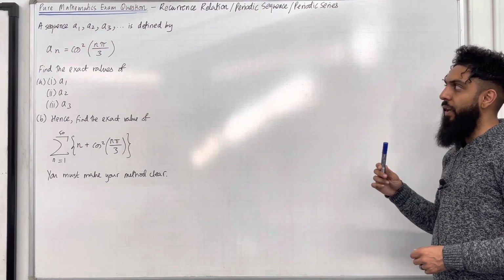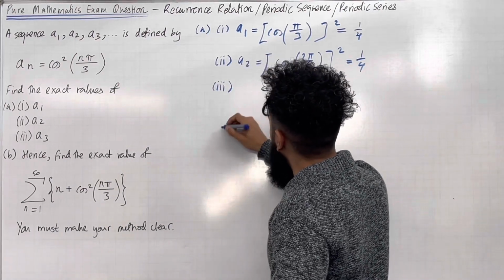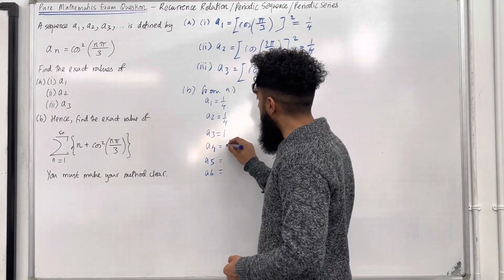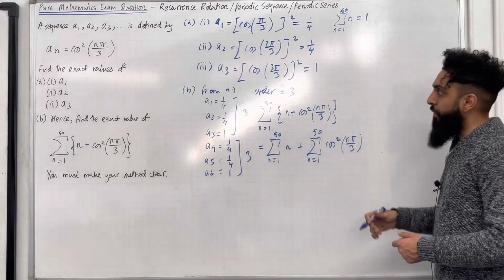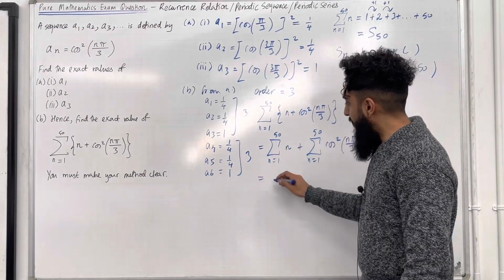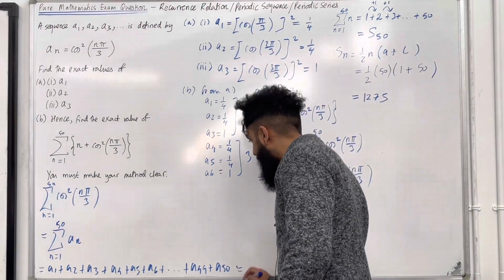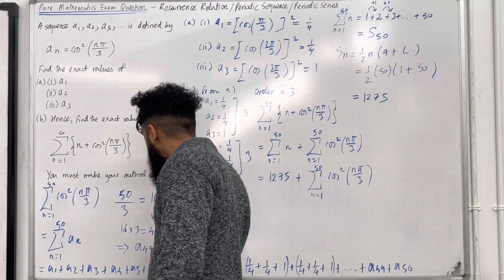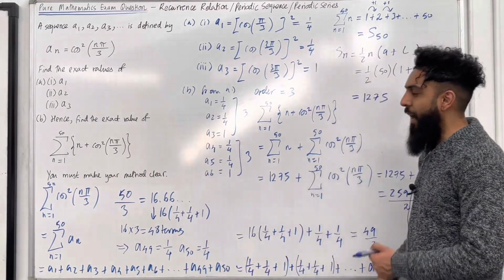Pure Maths EQ - Recurrence Relation/Periodic Sequence/Periodic Series/Summation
In this video I cover an exam question on periodic sequence and evaluating a summation involving a periodic series.

The topics include:

1. General sequence
2. Sigma notation
3. Summation
4. Periodic sequence
5. Periodic series
6. Order of a periodic sequence
7. Order of a periodic series
8. Evaluating a summation